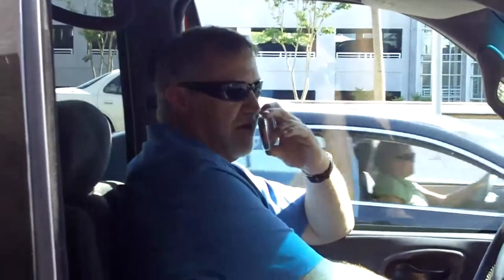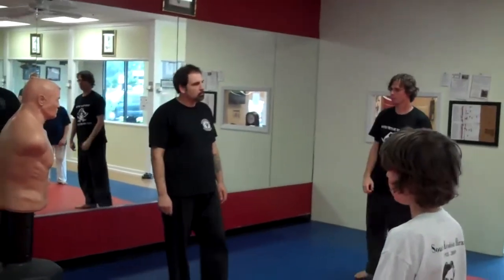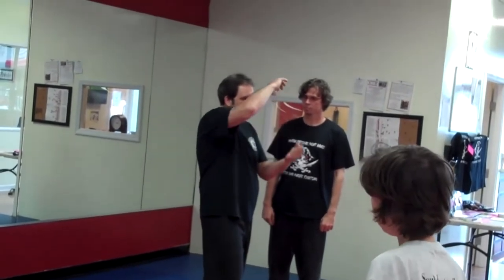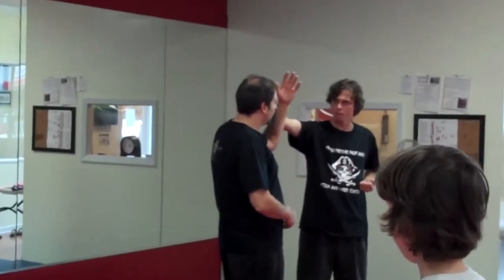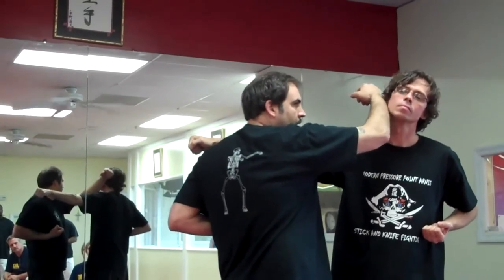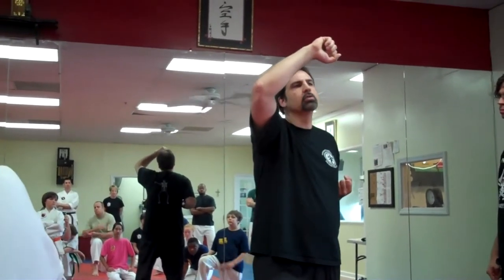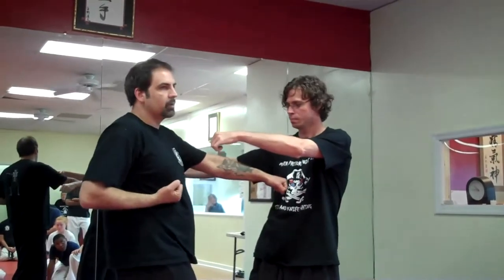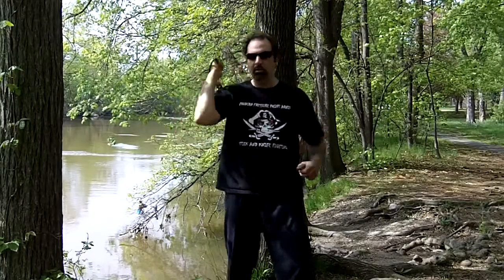A self defense weapon it's a sharp shooter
A self defense weapon it's a sharp shooter "self defense weapons" "self defense weapon" "pepper spray sale" "buy pepper spray" self defense defence instruction just get the sharp shooter self defense weapon.